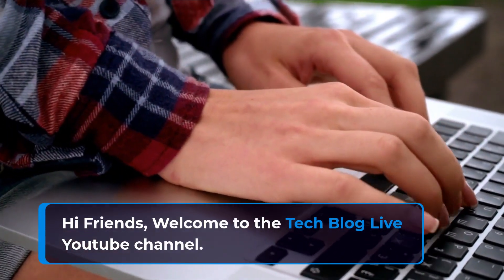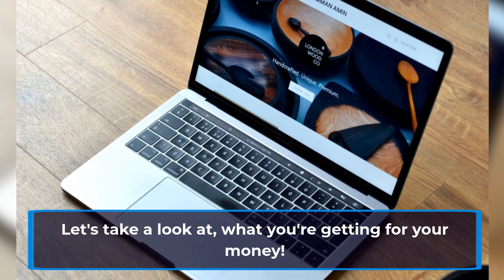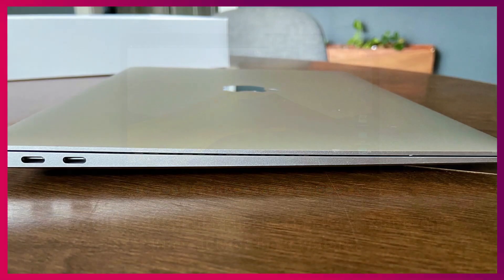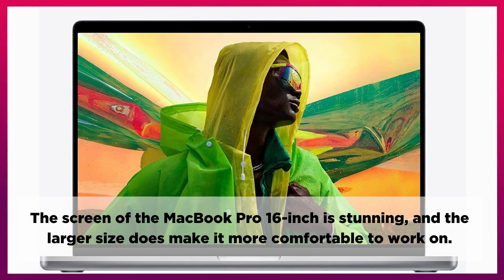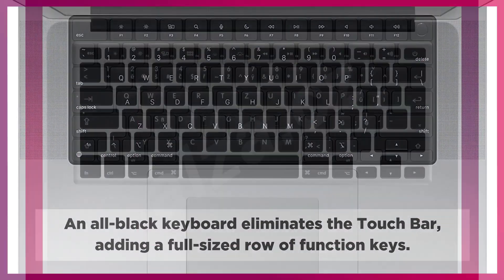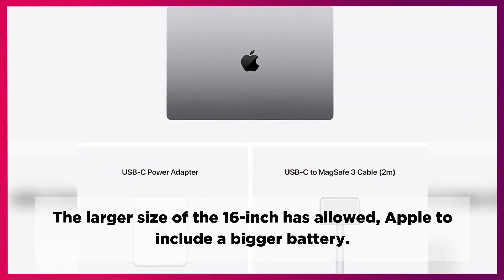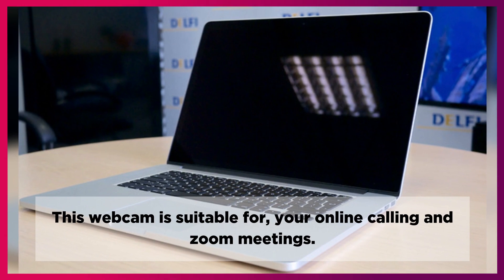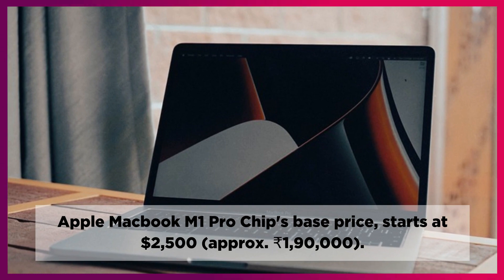Unveiling the Most Powerful MacBook: Is THIS the Best EVER?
Apple Macbook Pro M1 16" Review @TechBlogLive

🔥 Exciting Announcement! 🔥

 Apple Macbook Pro M1 16

🕘 Timestamps:
00:00 - Intro
03:12 - Design
04:22 - Display
05:48 - Performance
07:03 - Keyboard
07:47 - Touchpad
08:04 - Connectivity
08:53 - Battery
09:42 - Speakers
10:21 - Webcam
11:09 - Conclusion

In this video, we're taking a look at the new M1 MacBook Pro. Is this the best MacBook ever? We'll find out!

This new MacBook Pro is amazing! Not only does it have a great design, but it also has some amazing features. We'll take a look at the specs and see if this is the best MacBook you'll ever buy. So whether you're looking for a new laptop or you just want to know what the new M1 MacBook Pro is all about, this is the video for you!

M1 MacBook Pro 16" - Is this The Best MacBook EVER?

1. apple macbook
2. macbook pro 16
3. apple macbook pro 16
4. apple macbook pro 16 review
5. apple macbook pro 16 m1 review